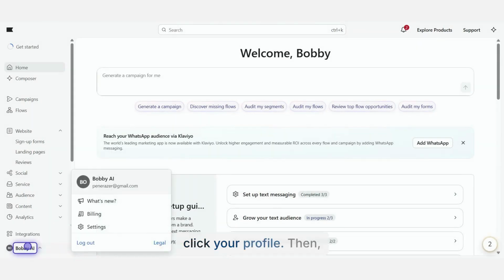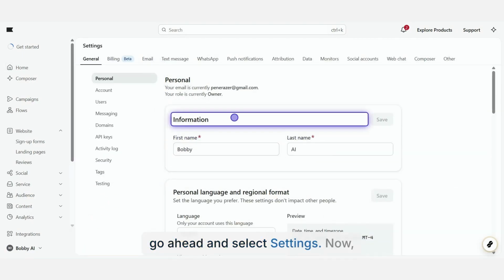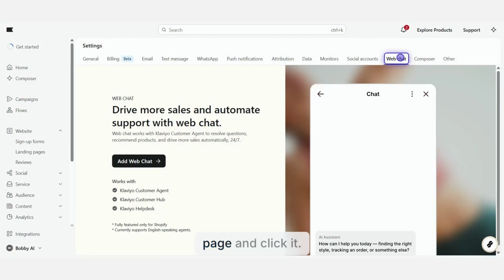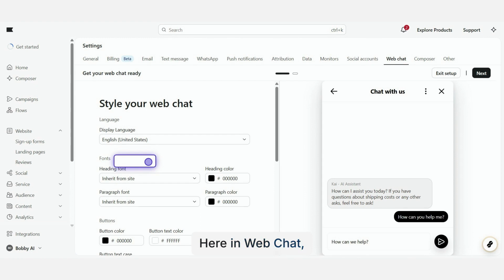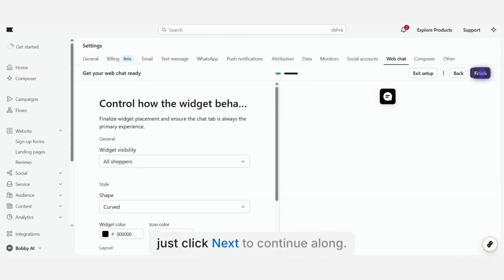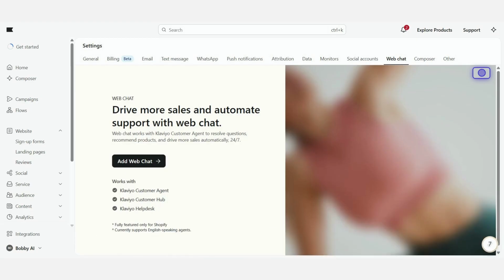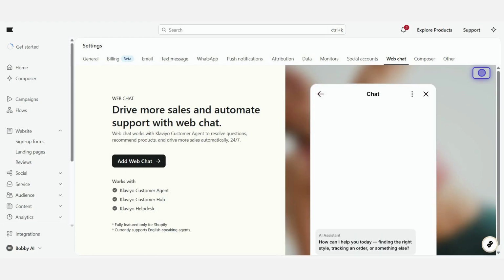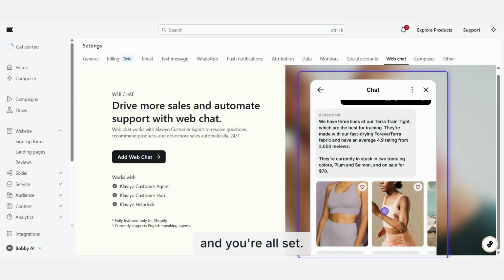How to Add Web Chat in Klaviyo (Easy Guide)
In this video, we discuss how to add web chat in Klaviyo, showing you the exact steps to get live chat installed in under two minutes. We'll guide you through adding web chat, setting up the chat widget, and configuring its behavior, so you can start chatting with visitors right away. Whether you're looking to set up web chat or install it for the first time, this tutorial covers everything you need.

00:00 Introduction to Web Chat Setup
00:10 How to Add Web Chat
00:31 Adding and Styling Web Chat
00:54 Feedback and Closing